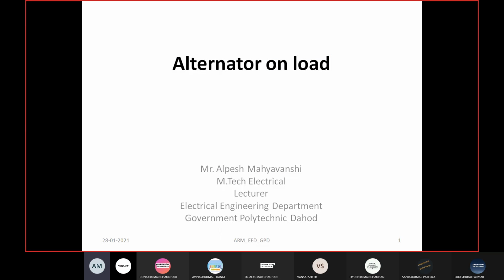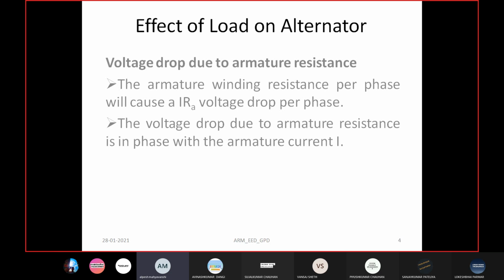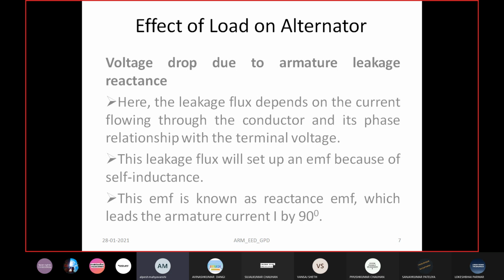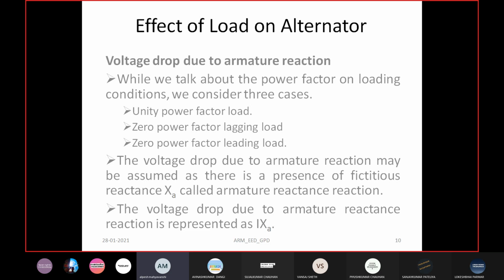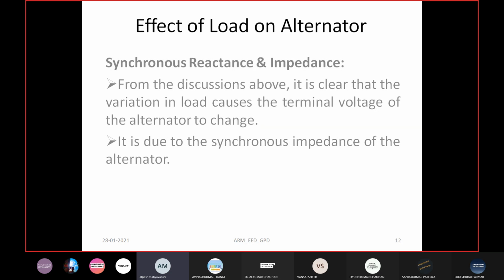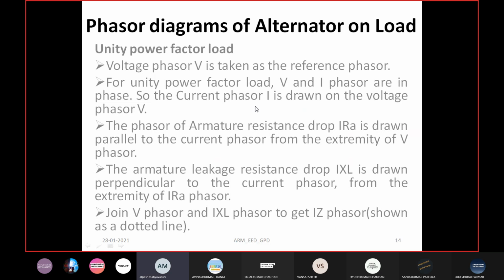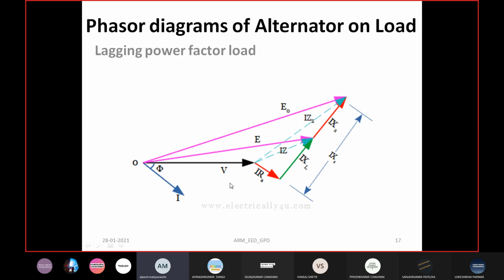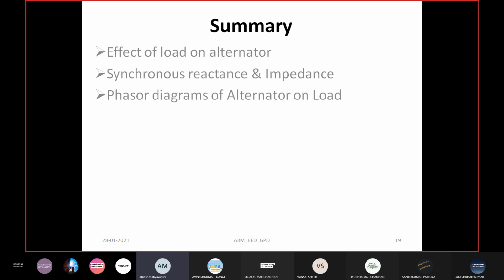PTRM Lecture4 Alternator on load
PTRM 3340901
ALTERNATOR
Alternator On Load
Alpesh Mahyavanshi
Lecturer
Government Polytechnic Dahod